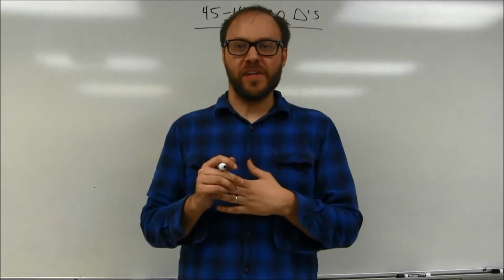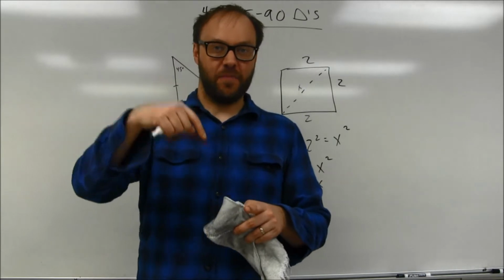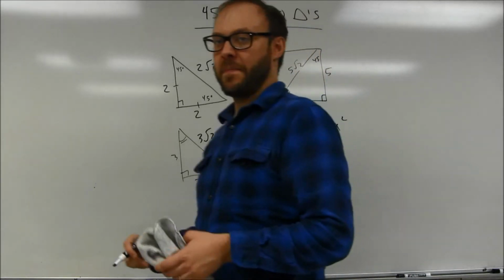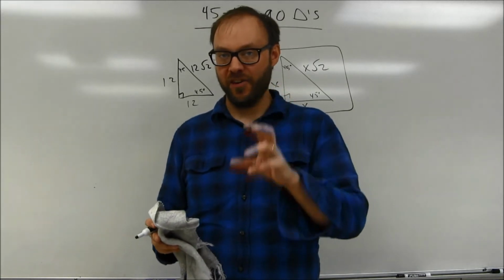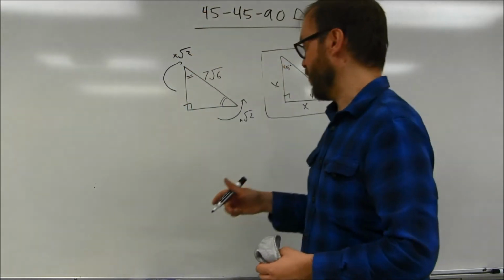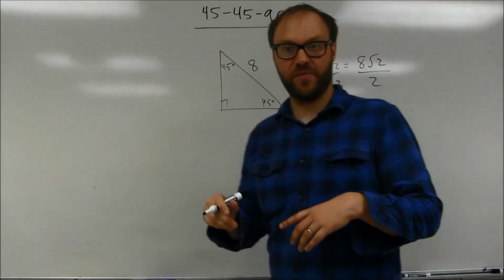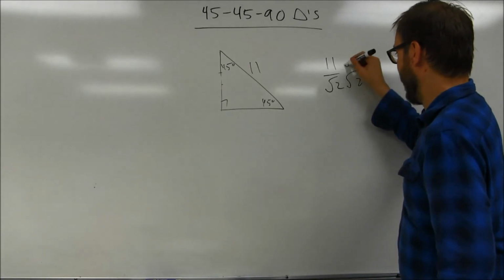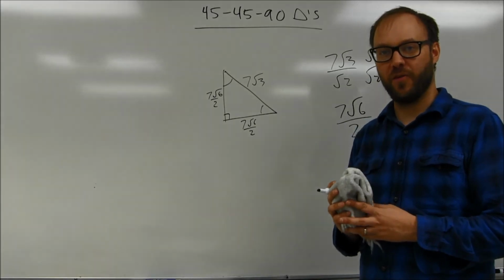45 45 90 Triangles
Introduction to 45-45-90 triangle patterns.